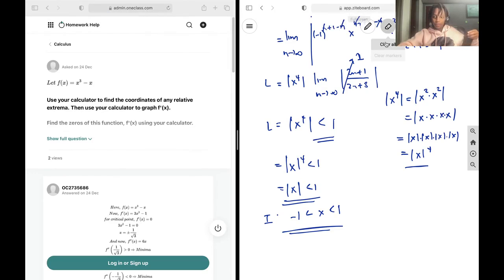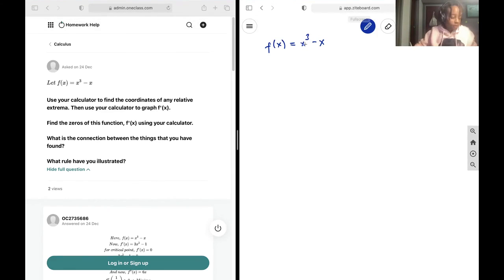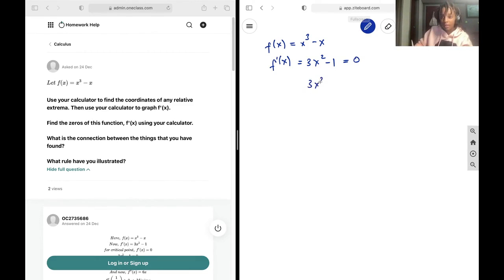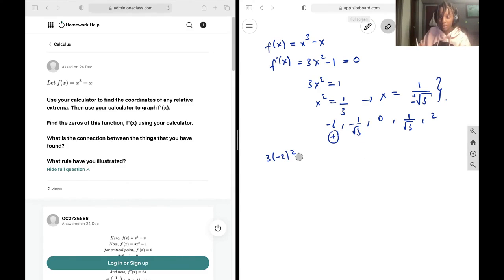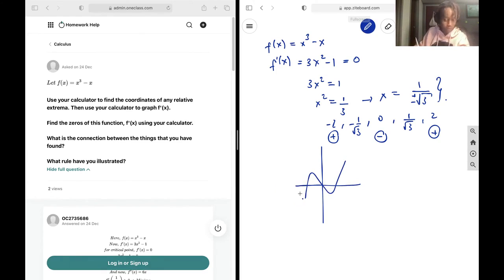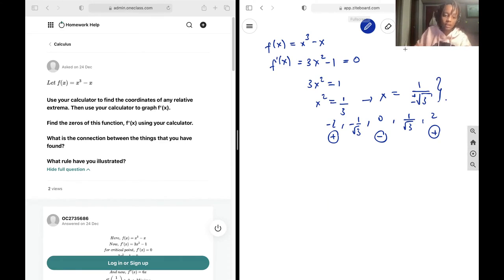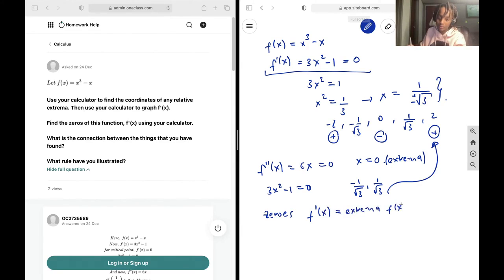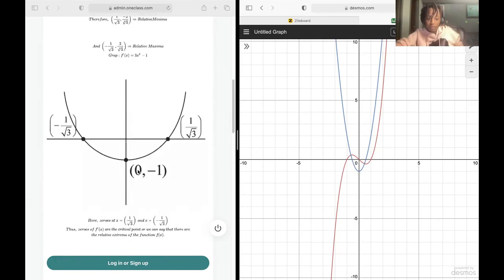Use your calculator to find the coordinates of any relative extrema Then use your calculator to gra